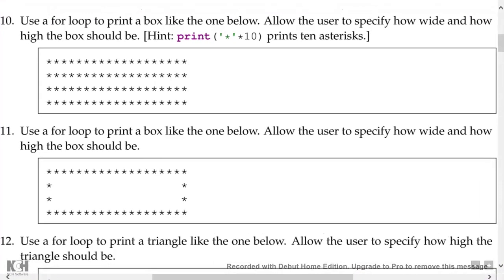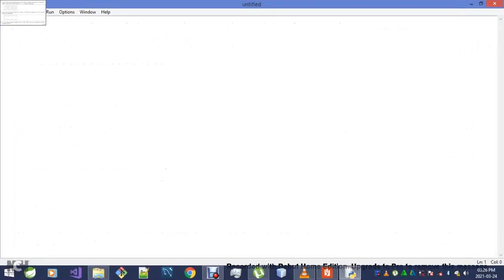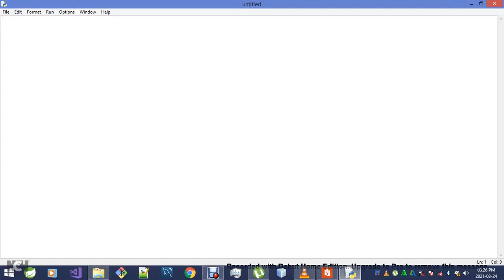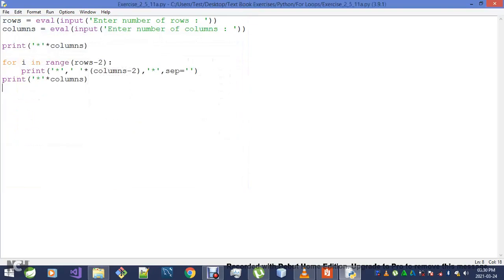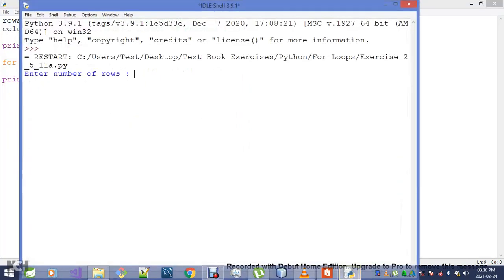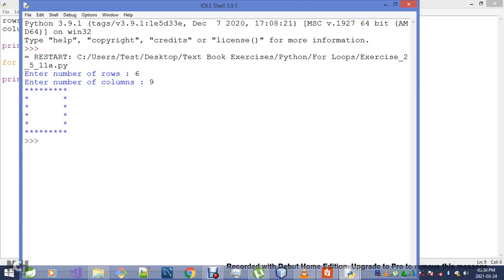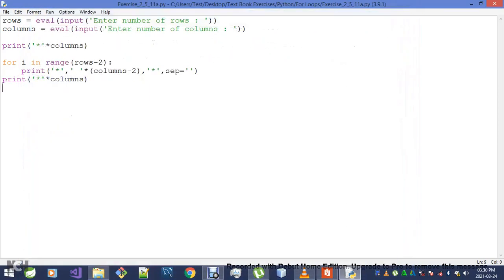A Practical Introduction To Python Programming - Exercise 2 5 11a